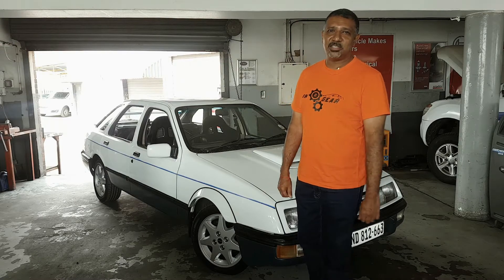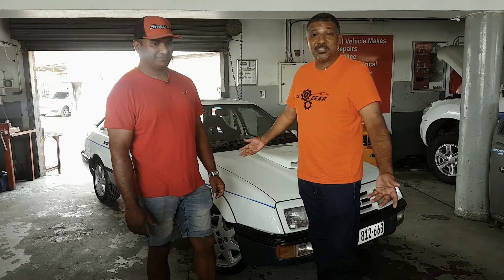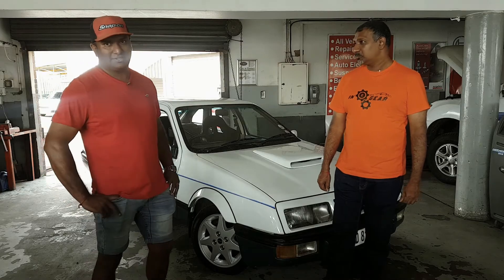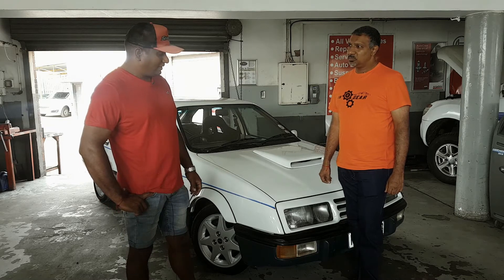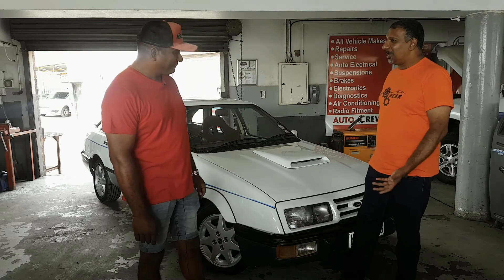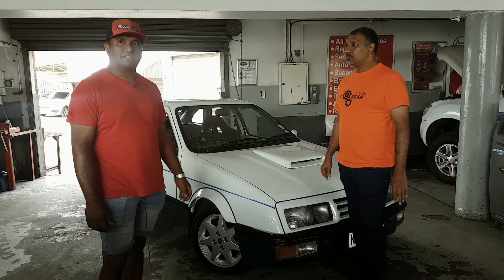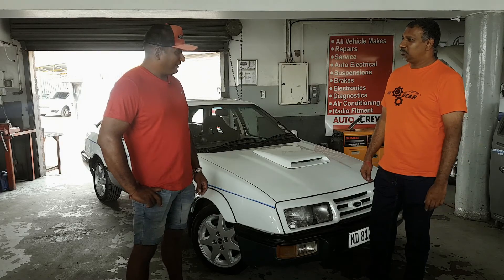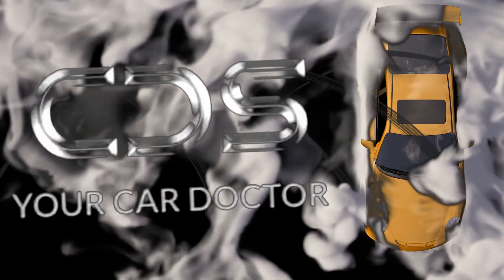Ford Sierra XR8 spotlight interview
A quick vid on the CDS Ford Sierra xr8, a truly South African  v8 monster..